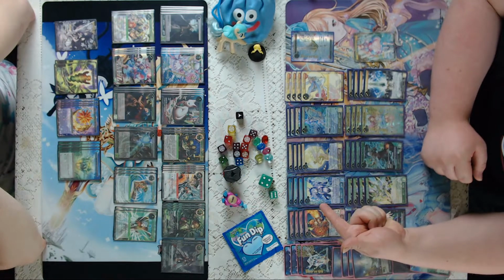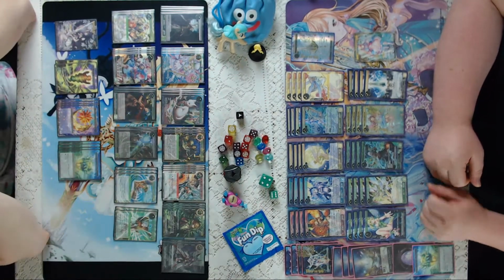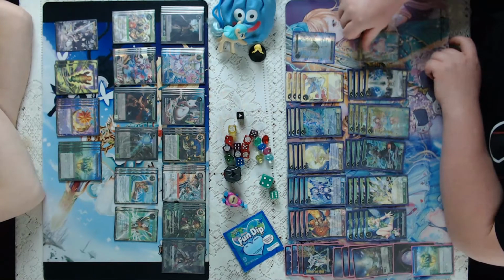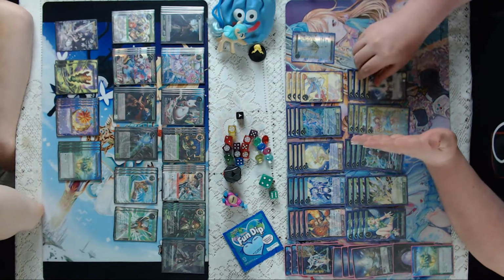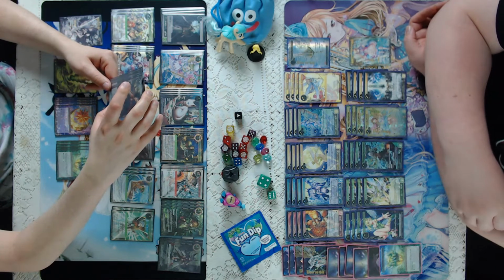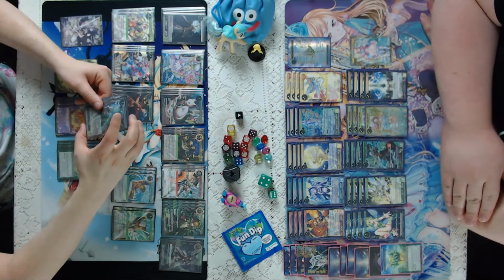Force of Will: Deck Profiles - Quickcast Aimul & Fairy Alice [Wanderer (G1-NV2)]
The deck profiles for the decks used in our wanderer Quickcast Aimul & Fairy Alice match video.

Like what we do? Consider buying us a coffee as a thank you
Members:
Chaz
Augustus
Music used, "Twilight Vista (Force of Will Version)" by September System (Nakura)